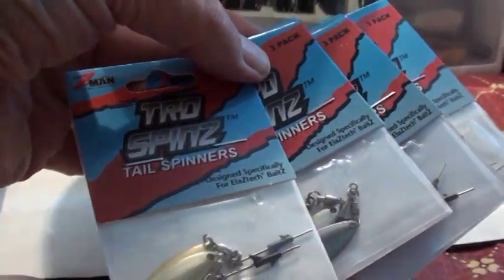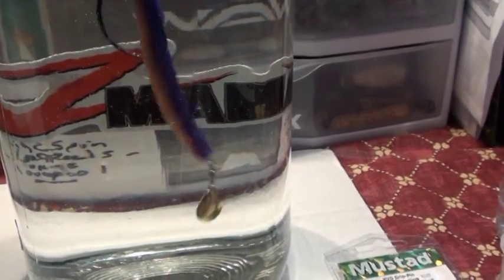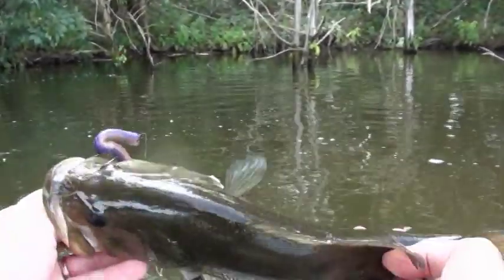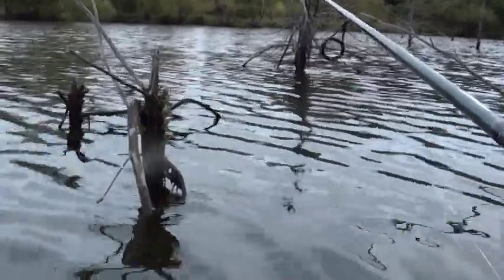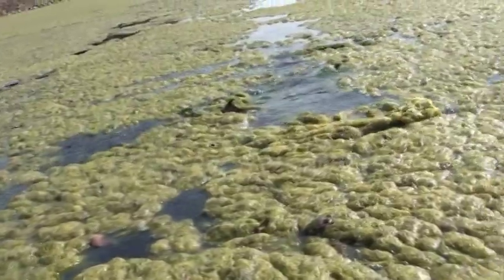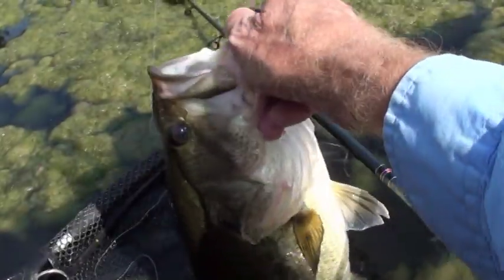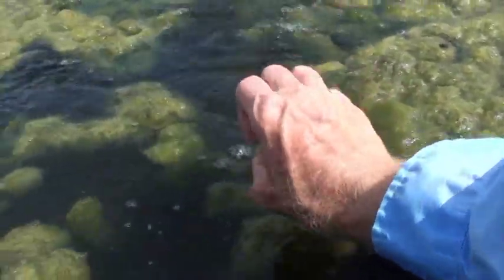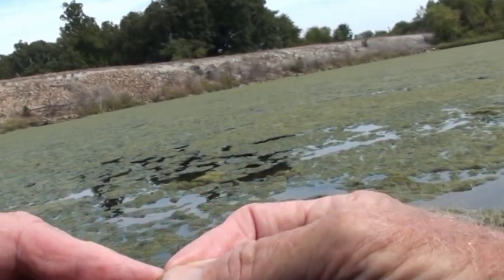NEW Z-Man TRD SpinZ Performance Review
Z-Man TRD SpinZ were introduced at ICAST 2019.  They are gold or silver Willow Leaf or Colorado blades that can be inserted into ElaZtech plastics to add an additional fish-catching flash.  The insertion pin has two keepers that prevent the blades from being pulled out while fishing.  During testing, bass were caught on both 5 inch ZinkerZ as well as 4 inch Big TRDs, and there are probably other Z-Man lures where the TRD SpinZ would work as well.  The video shows a ZinkerZ and a Big TRD Texas rigged with a 5/0 KVD Grip Pin hook in a tank test.  The weight of the hook is sufficient to allow these buoyant lures to sink without any additional weight, making them ideal for a horizontal presentation through grass and brush.  The video also shows nice bass being caught in a vertical, almost jigging, presentation.  Some manageable effort is necessary to shove the keepers into the stick bait because ElaZtech doesn't like anything being shoved into it.  Once inserted, the TRD SpinZ will not come out of the lure during normal fishing.   A positive performance review results if the product works as advertised or, as we say in Missouri:  Show Me.  RESULTS:  The TRD SpinZ worked very well.  They are fun to use and provide another rigging enhancement for using stick baits such as the Big TRD and ZinkerZ.  Thumbs up!  Enjoy the show.
TRD SpinZ, Big TRDs and ZinkerZ are all available at fine tackle stores or zmanfishing.com.